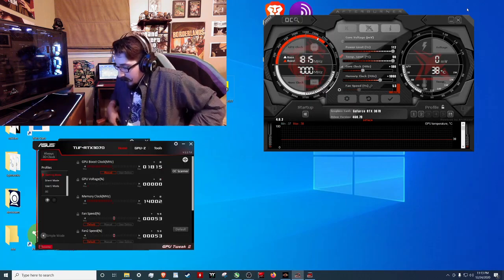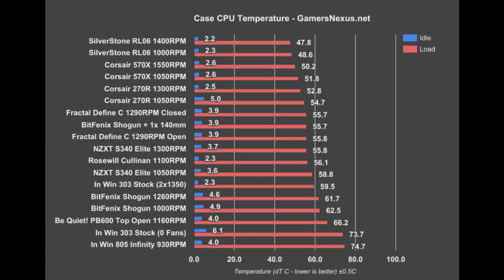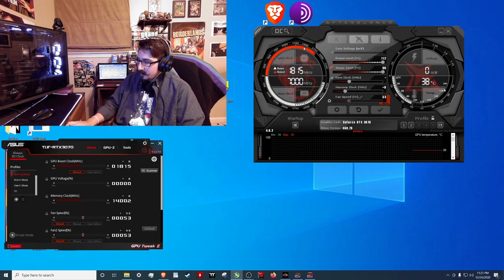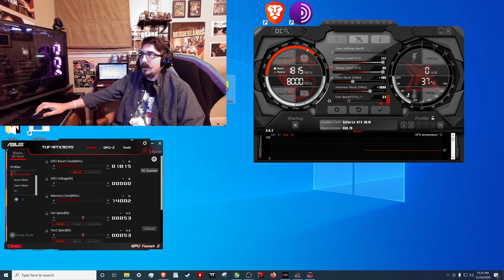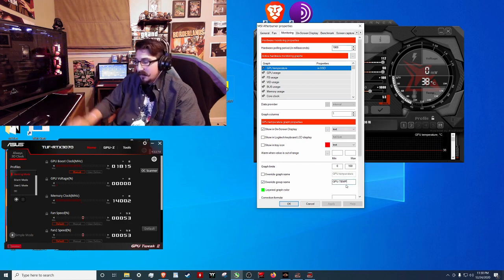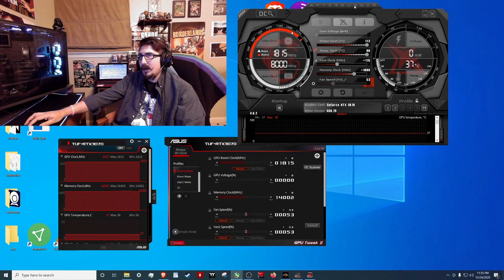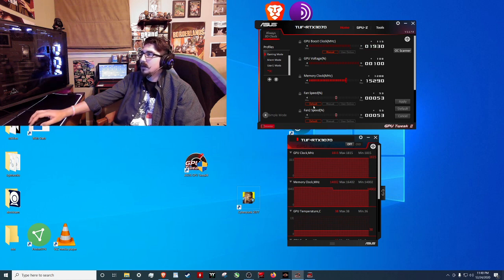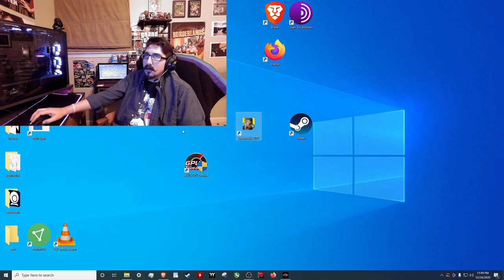RTX 3070 ASUS Tuf Gaming OC GPU Manual Overclocking Tutorial with Fine Tuning Tips & Quick Start FAQ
*Guys just a head's up, I did rush this video and was pretty tired when I made it. I am working on a much more detailed video that explains everything in better detail. I appreciate all the critiques. I am making a better tutorial right now so expect it soon. I'm not going to rush it this time though so please don't be too brutal on me. It's very easy to hurt my feelings.

In this video I cover a quick general overclocking tutorial that can be applied to just about all the different RTX 3070 graphic cards for an instant stable manual overclock into gaming. I will also go into a more in-depth explanation of the MSI Afterburner overclocking tool and the ASUS GPU Tweak II overclocking tool, as well. Also, there will be a beginner's tutorial of the Riva Statistics Tuner On Screen Display in order to provide a more thorough understanding of manual overclocking for specific games to get the most optimized performance possible from a beginner's position. This should provide everything you need to get started overclocking Nvidia RTX 3070 GPU's and fine tuning them for individual games, especially the ASUS RTX 3070 TUF Gaming OC card.

00:00 intro
00:30 setting up the software
05:50 getting started
08:20 Instant stable overclock for most 3070s
09:36 possible issues/ fixes
12:30 Fine tuning for individual games/ Riva Statistics Tuner Intro
22:30 ASUS GPU Tweak II Tutorial

Here's c0nqui5tad0r's current build:

 I used this myself and got windows 10 pro for less than$5

RTX 3070 ASUS Tuf Gaming OC Graphics Card

MSI B450M PRO-VDH MAX Motherboard

Teamgroup 2x8Gb 3200 MHz ram

Be Quiet! Dark Rock Pro 4 Cooler

AMD Ryzen 5 2600 CPU

EVGA 600BQ 600w 80+ bronze PSU

Intel 665p M.2 NVME SSD

Deepcool MATREXX 50w/fan

Viotek 32" 1440p gaming monitor
*I couldn't find my monitor listed so I picked the next closest one.